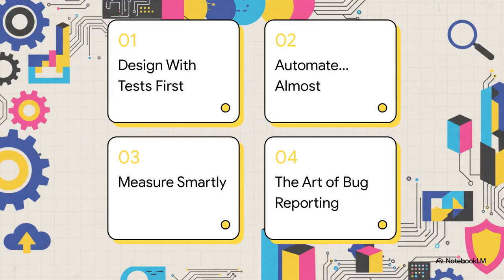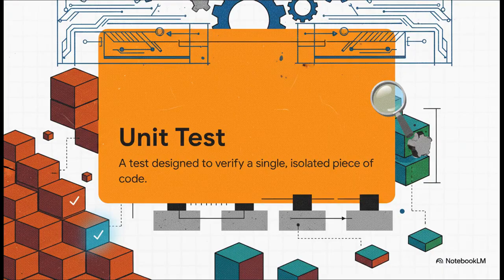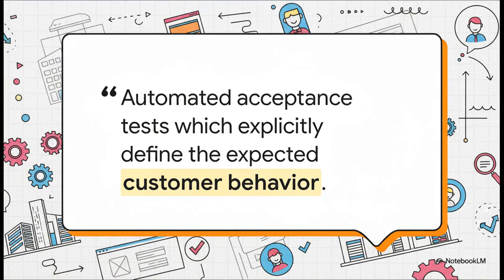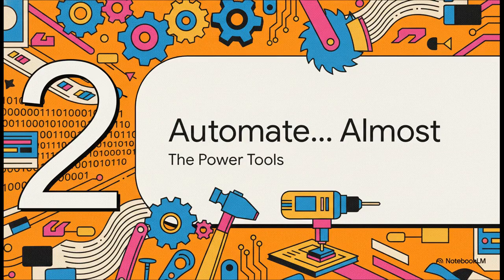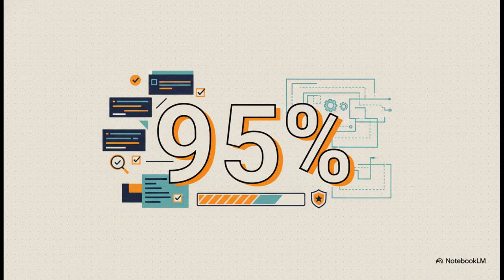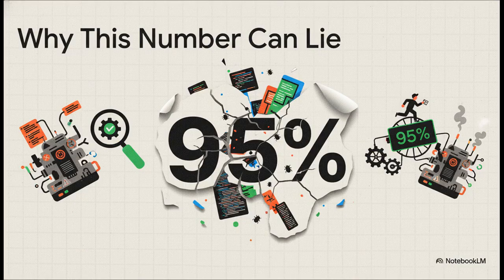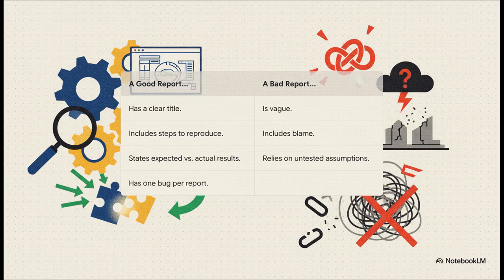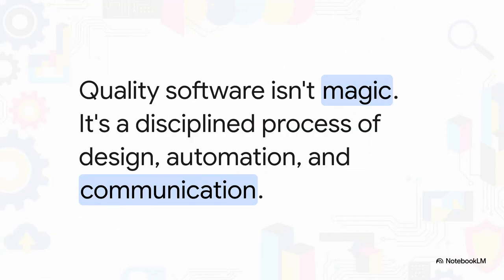Building Bulletproof Software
Building Bulletproof Software refers to designing and developing systems that are highly reliable, resilient, secure, and maintainable, even under stress, failure, or change. It focuses on preventing defects, minimizing risk, and ensuring consistent performance throughout the software lifecycle.

Key principles include:
Strong Foundations: Clean architecture, modular design, and clear coding standards.
Defensive Coding: Anticipate failures, validate inputs, and handle errors gracefully.
Automation: Use CI/CD pipelines, automated testing, and static code analysis to catch issues early.
Security by Design: Embed security practices like least privilege, encryption, and threat modeling from the start.
Resilience & Fault Tolerance: Design for failure using retries, circuit breakers, backups, and monitoring.
Continuous Improvement: Regular refactoring, managing technical debt, and learning from incidents.

In essence, bulletproof software is not about being perfect, but about being robust, adaptable, and trustworthy in real-world conditions.